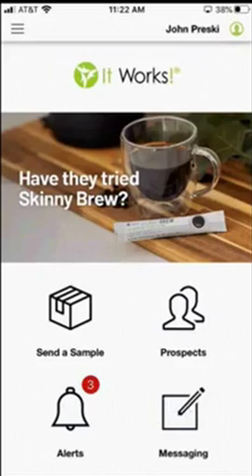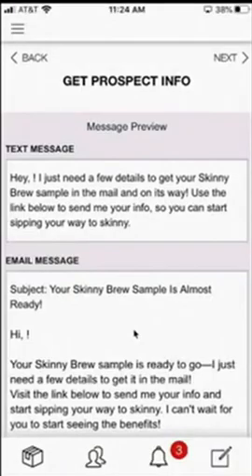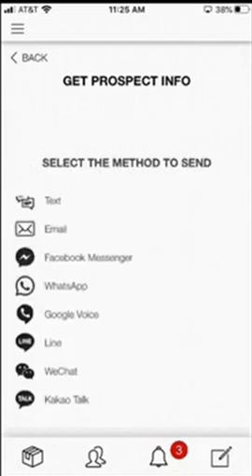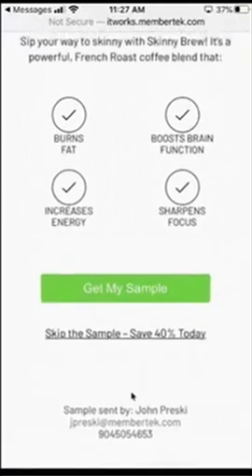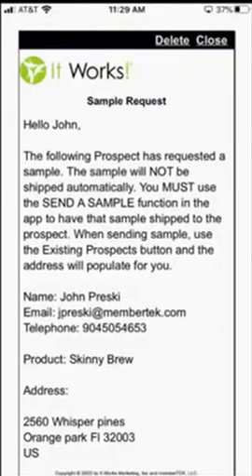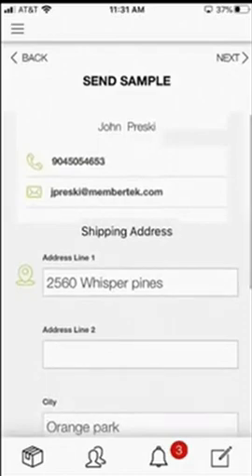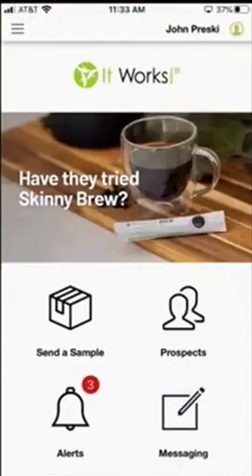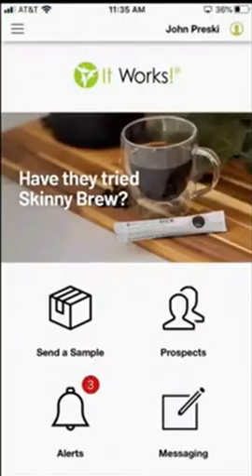It Works! Coffee Sampling App How To